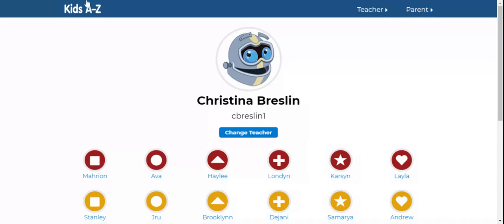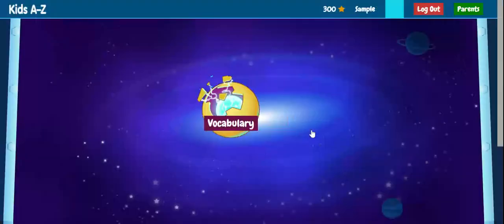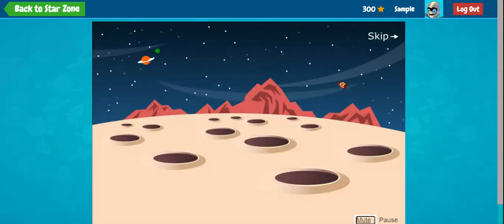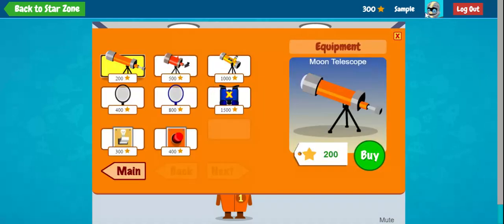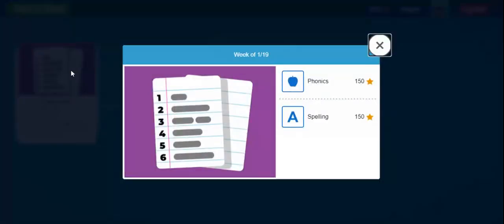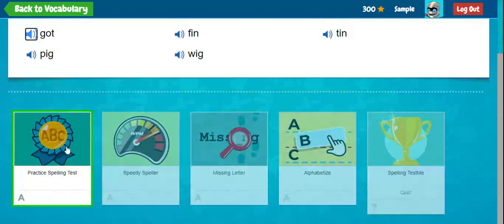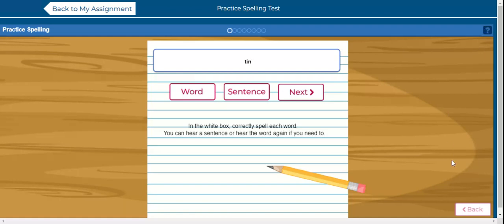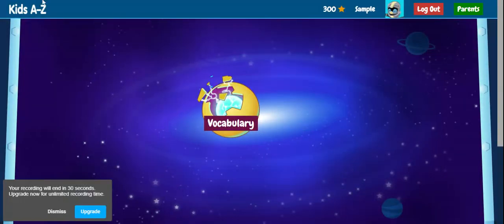Tutorial- Kids A-Z Vocabulary Practice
This is a tutorial I created to introduce our new resource, Kids A-Z.